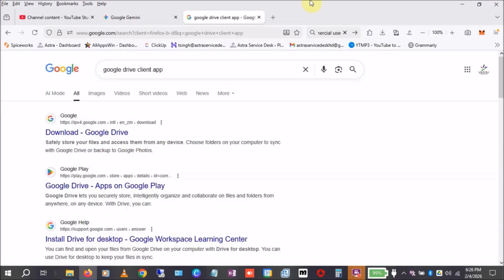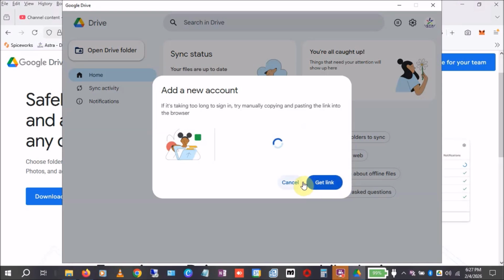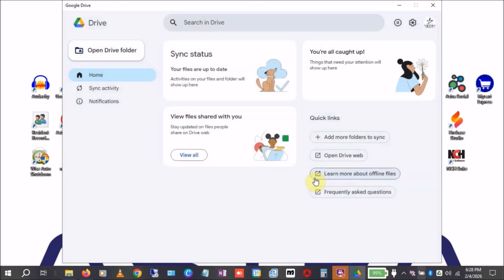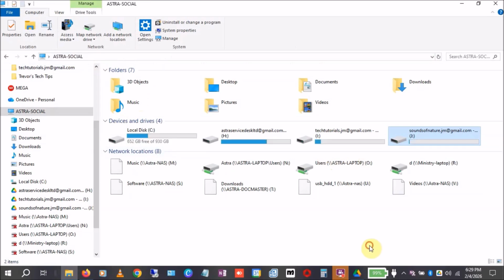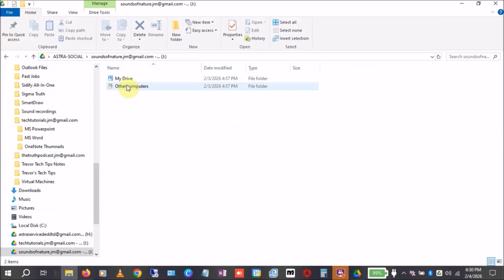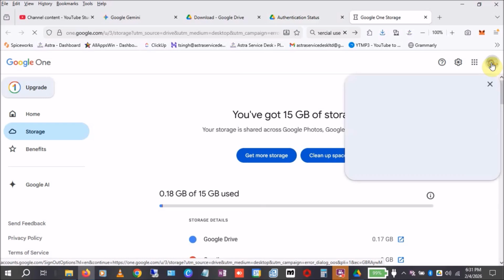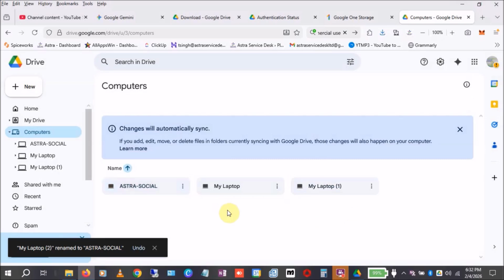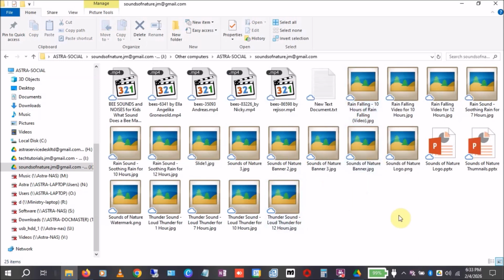Use Google Drive To Backup Your Files